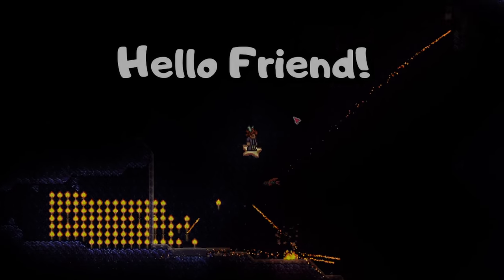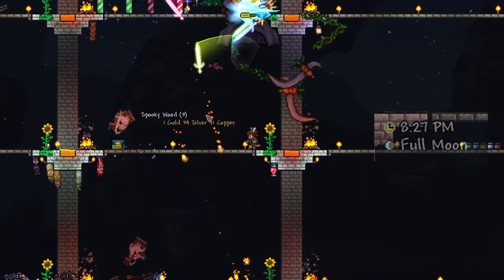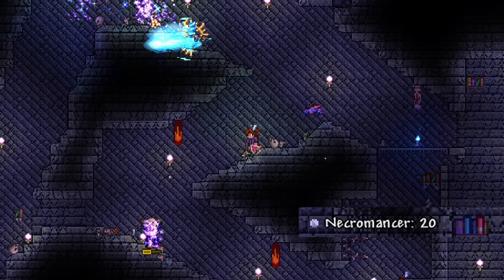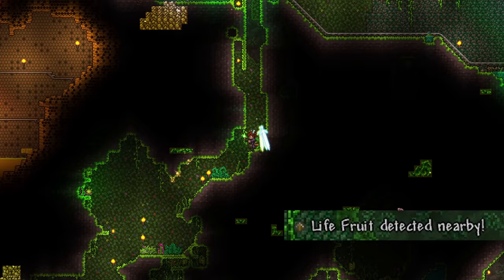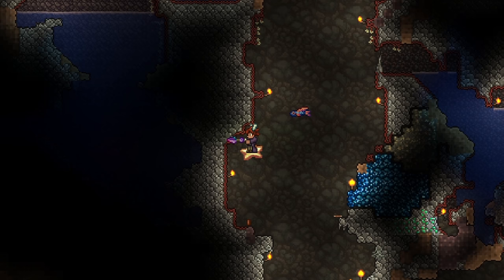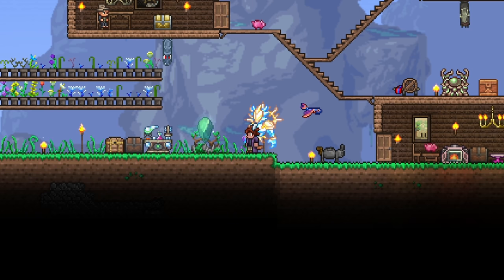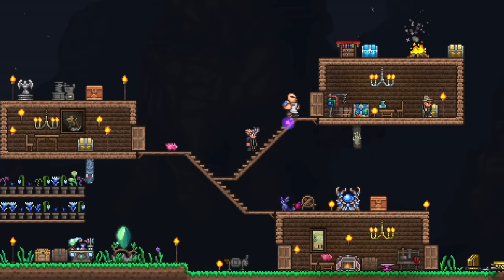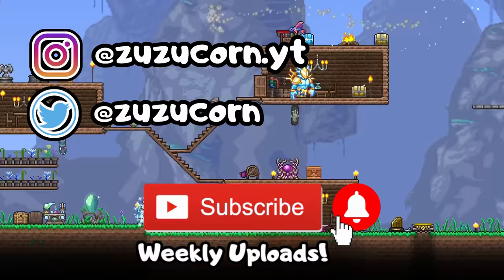TERRARIA 1.4 EASY CELLPHONE CRAFTING GUIDE! Step by Step Cellphone Guide Terraria Journeys End!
The Cellphone is one of the BEST accessories in Terraria because it tells you so much information! However, it takes 13 items to craft, which might be difficult for some of you! I'm here to show you a SUPER EASY method to get ALL of the required items to make your very own cellphone! This guide works in Terraria 1.4 Journey's End and filled with lots of Terraria Tips and Tricks! Come get your very own cellphone!

Contents:
0:00 Easy Cellphone Crafting Guide!
0:59 Gold/Platinum Watch
1:26 Depth Meter and Luck Boosts
2:24 Compass
2:53 Radar
3:13 Tally Counter
3:40 Metal Detector
4:51 Easy Travelling Merchants
5:50 DPS Meter
6:00 Stopwatch
6:09 Lifeform Analyzer
6:43 Magic/Ice Mirror
7:16 Fishing Accessories
7:44 Sextant
7:56 Weather Radio
8:10 Fisherman's Pocket Guide
8:29 Fishing Quest Lifehacks
9:46 Most Important Fishing Tip
10:31 Crafting the Cellphone

PC Specs:
2 X 8GB DDR4 3200MHz RAM